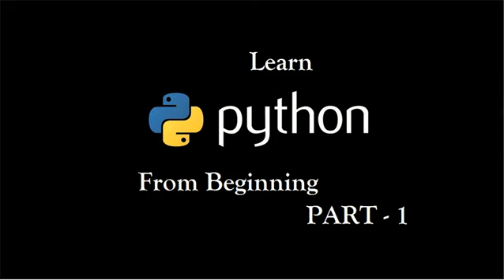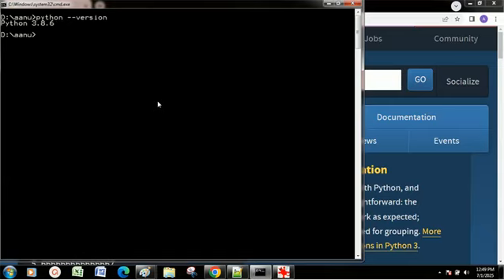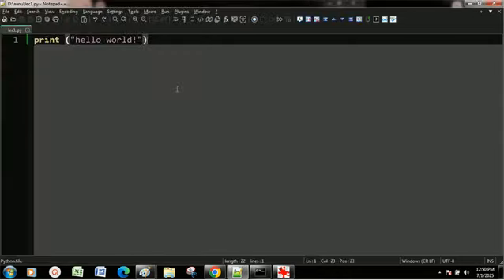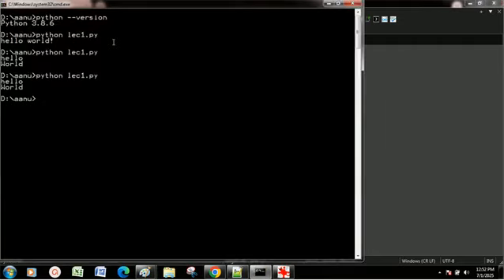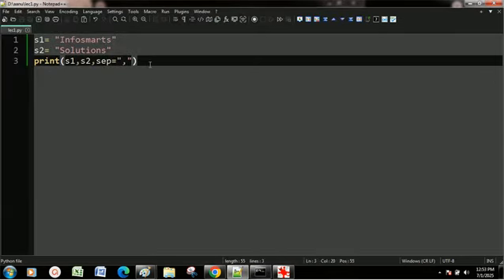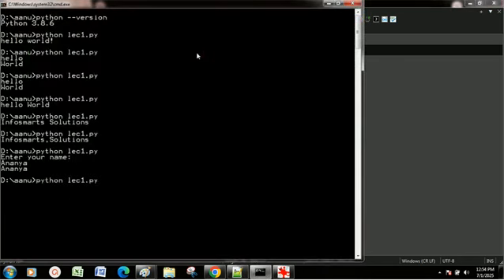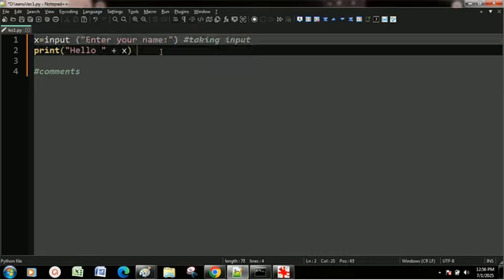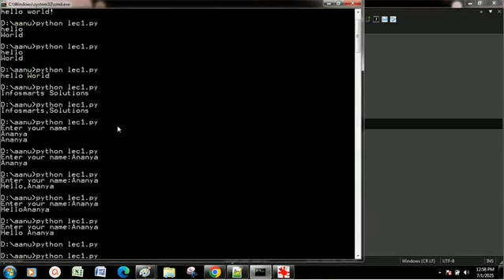Learn Python for beginners- Part 1 | Print and Input Functions 🔥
Part-1 of brand new series to learn python from scratch with examples. In this video, we covered the print() and input() functions in python in detail.
learn python
python for beginners
python tutorial
python programming
best way to learn python
python coding
python software
top 100 program
top 50 program
Infosmart Solutions
Amita Goel